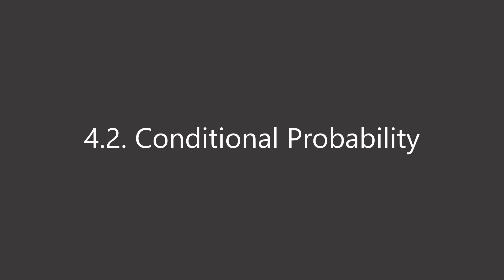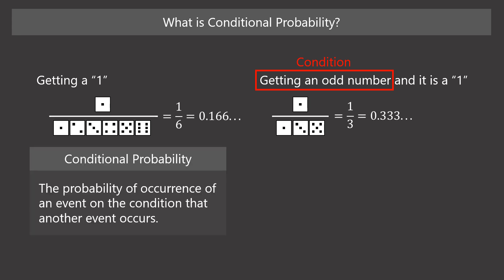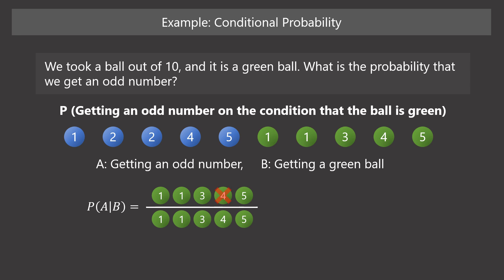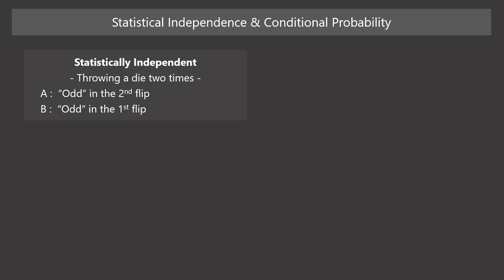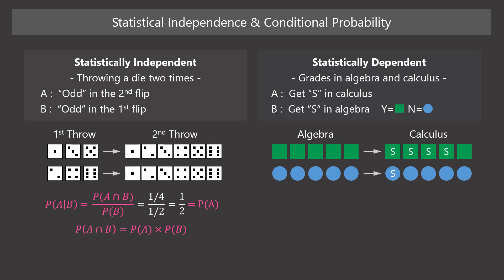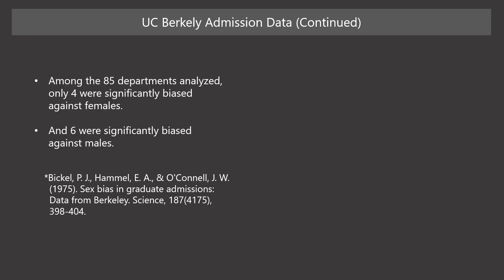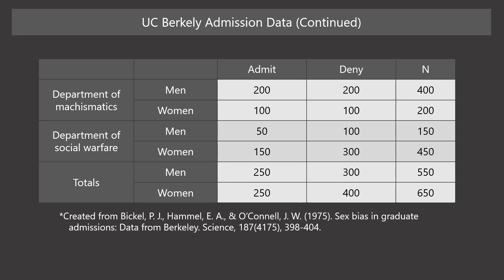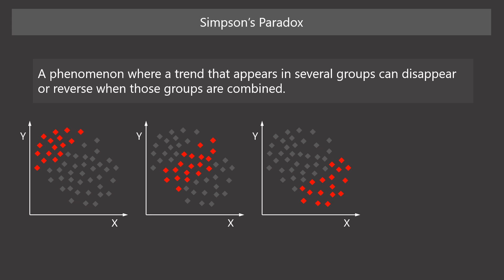Data Science for Everyone 4-2 Conditional Probability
If you have basic understanding of probability, next, let’s see what conditional probability is and how to compute it. Knowledge of conditional probability is essential for analyzing the relationship between variables.

This course is targeted for managers who are not data scientist but need to manage data analytic projects. This is also targeted for managers who want to introduce data-driven management. So, the knowledge provided in this course is both theoretical and pragmatic, but not includes details of mathematics and coding. However, anyone who are beginners in data science are also welcome because this course can provide you with essentials for learning technical aspects of data science.

Takuma Kimura, Ph.D.
Scientist of Organizational Behavior and Business Analytics